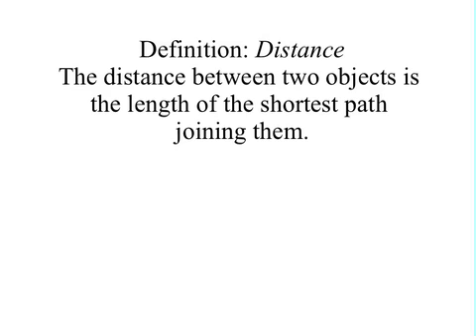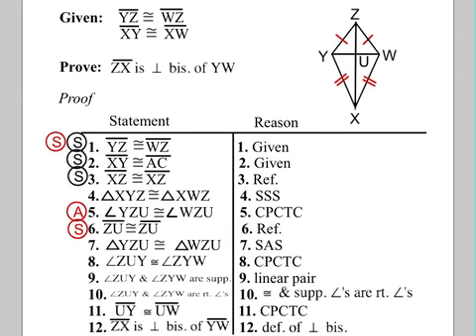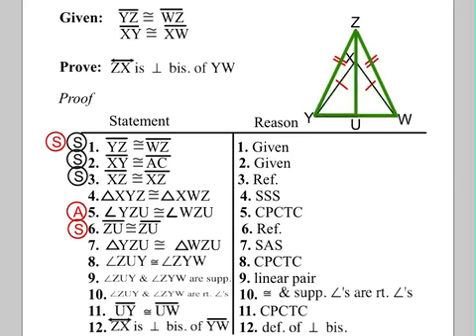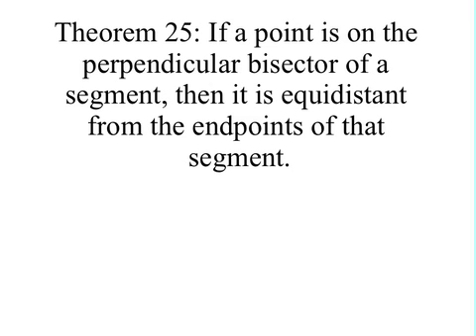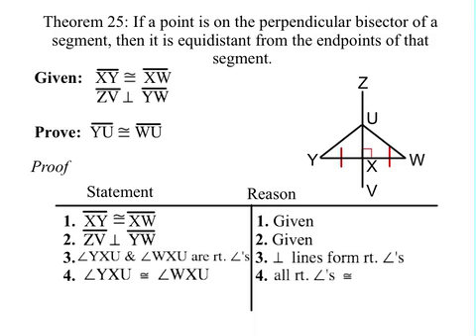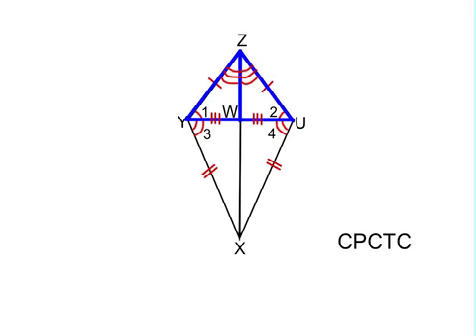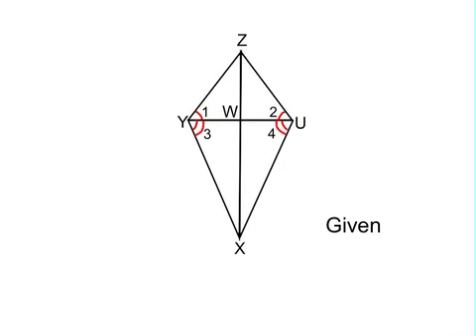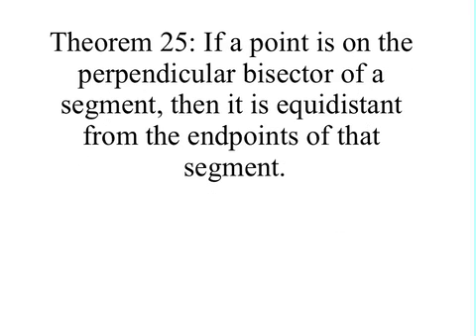Equidistance Theorems: Lesson 044g